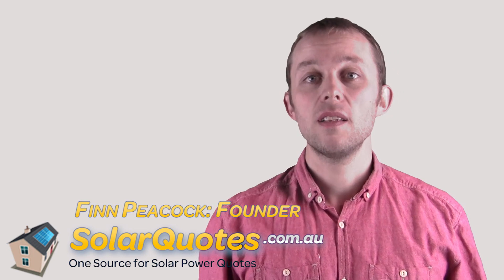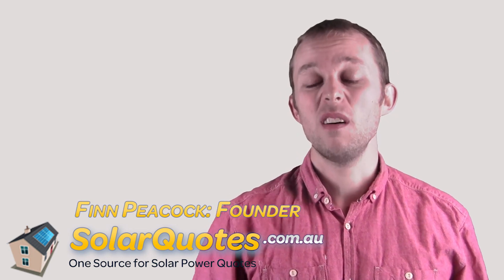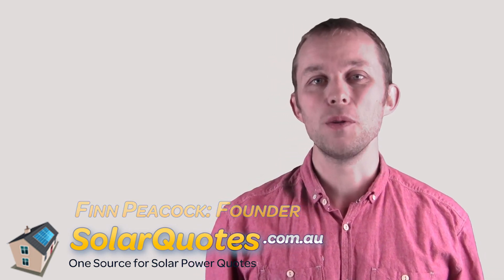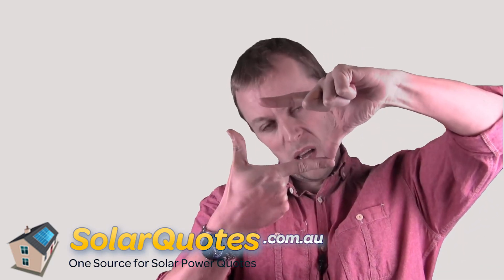How Do Solar Panels Work?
Find out how Solar Panels convert sunlight into electricity - in Plain English.